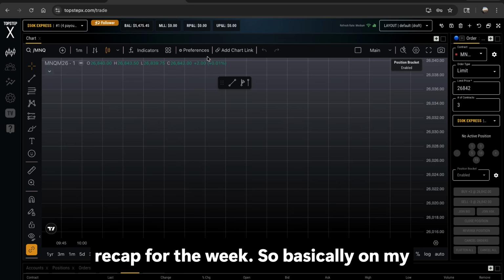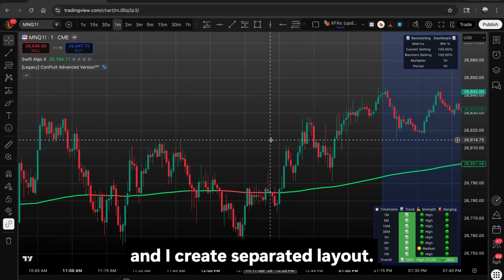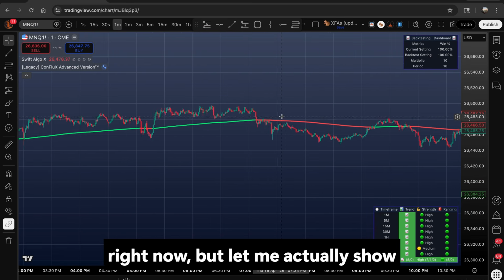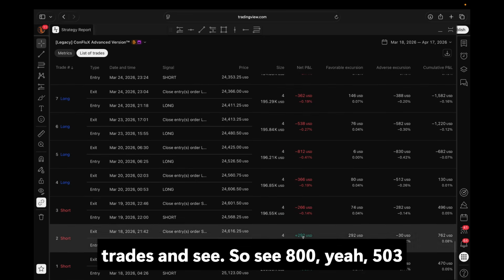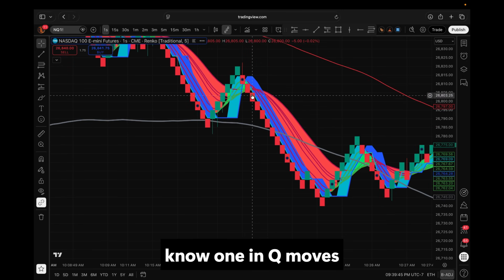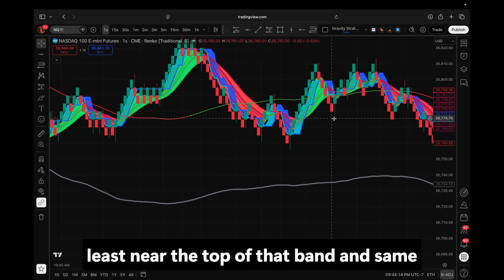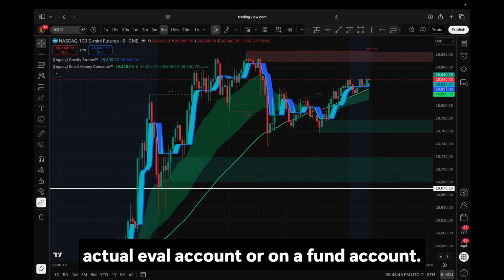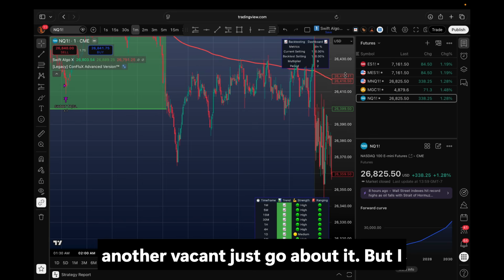How I Pass Funded Trading Evals Effortlessly (Automation Strategy That Prints 💰)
🚀 GET ACCESS TO MY SETUP

⚙️ AUTOMATION PROVIDER (IMPORTANT)
🔹 TradersPost (Use Code: LEGACY2026)

Want to pass funded trading evaluations faster and with less stress? In this video, I break down the exact Swift Algo X + ConFlux settings I personally used to pass evals — and the same setup that has helped other traders pass as well.

I also go over the Gravity Stratos strategy that I used to scale a live account from $60K to $90K.

This is all about automation, consistency, and execution — removing emotions and letting the system do the work.

💡 This setup is designed for:
Futures traders
Forex traders
Prop firm challenges (Topstep, Apex, etc.)
Traders looking to automate and scale